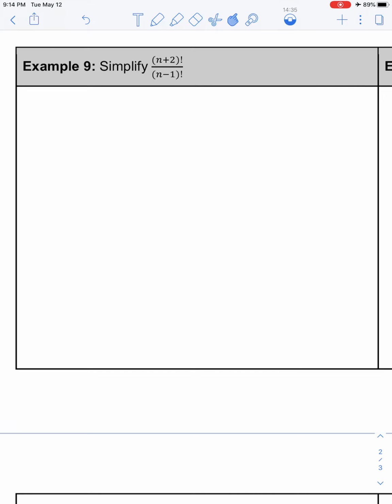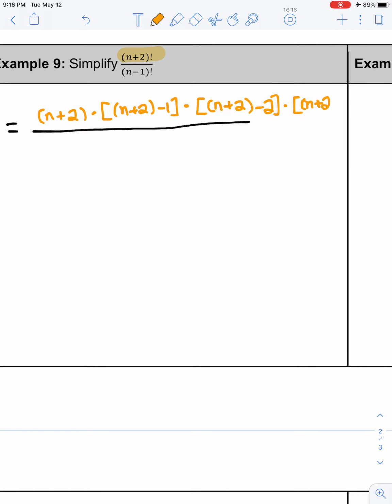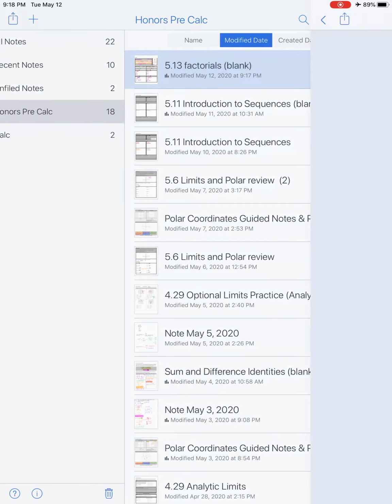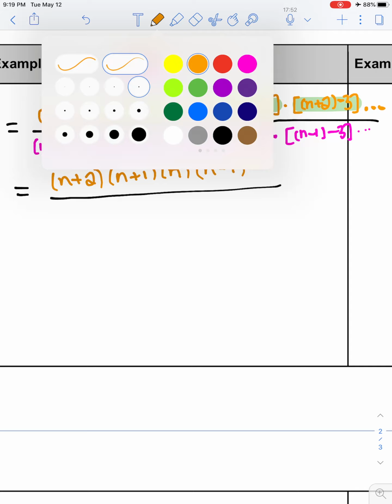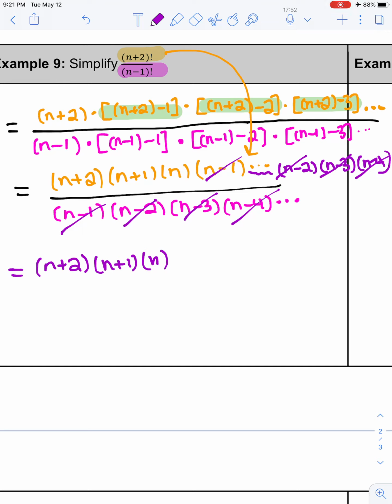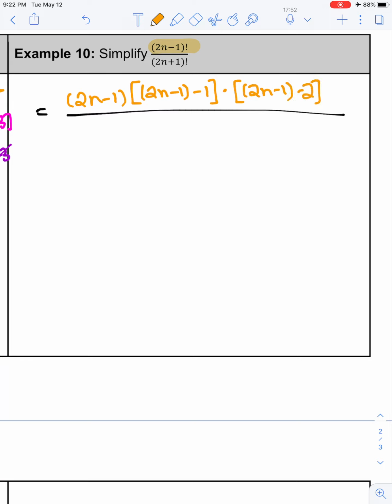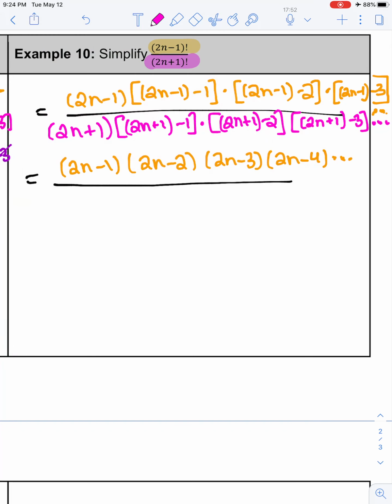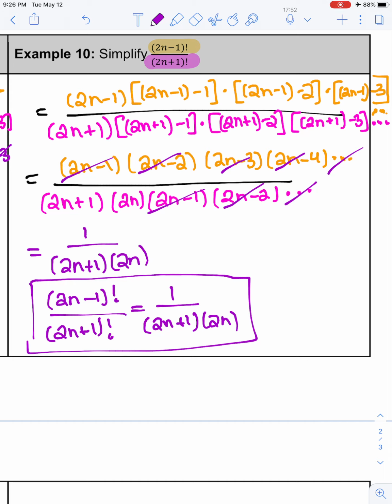Factorials - Examples 9&10